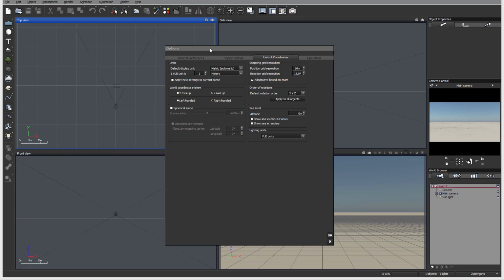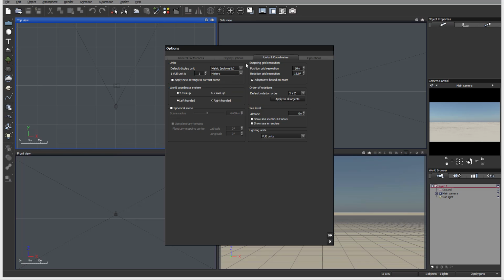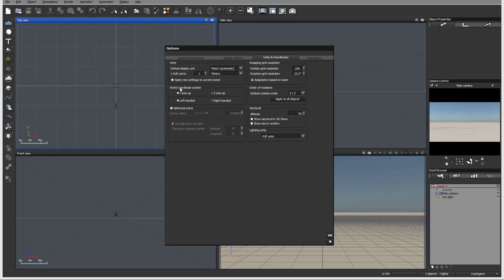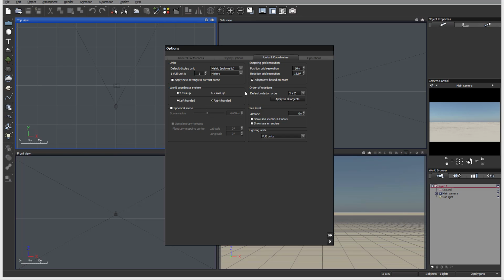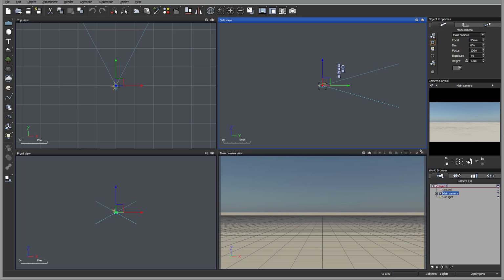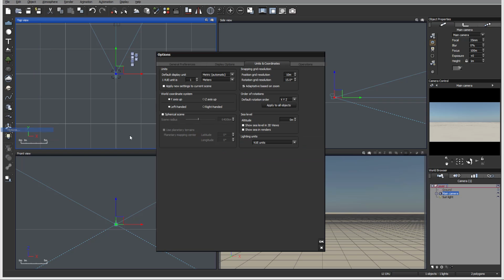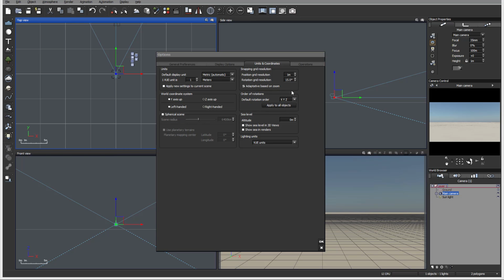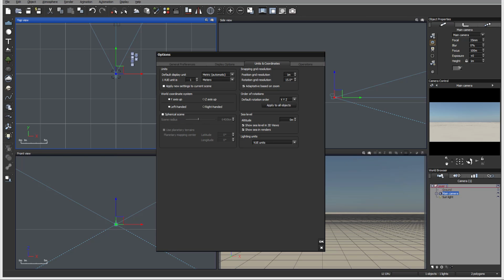Vue 2015, Aplication options, Units coordinats